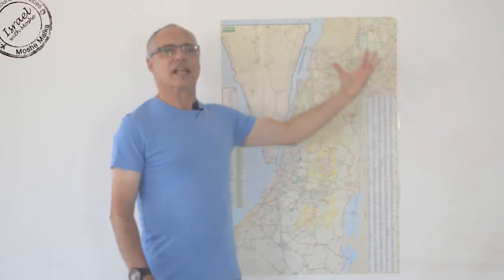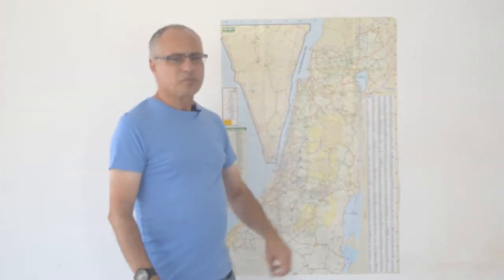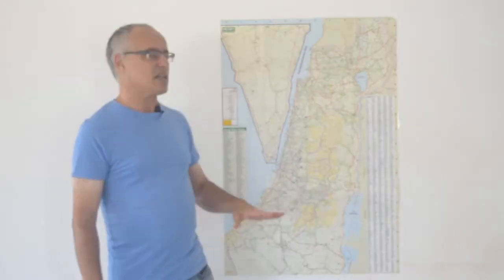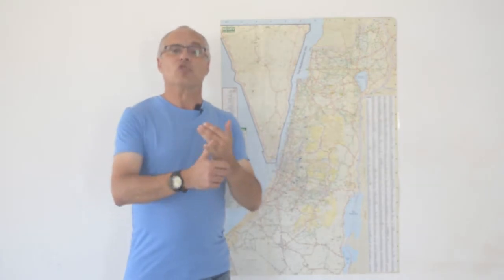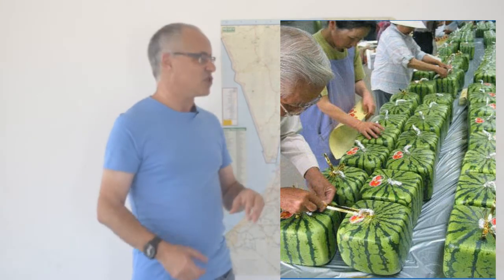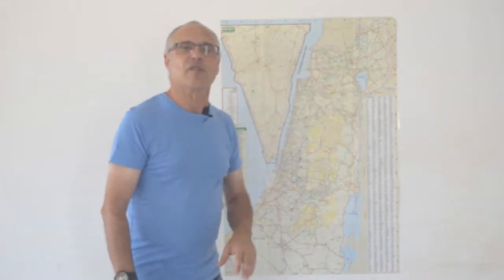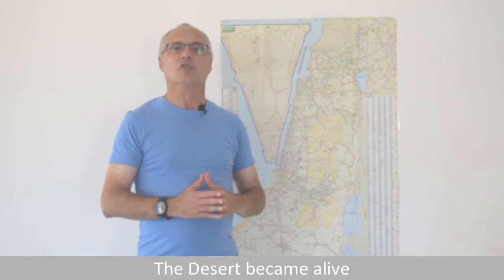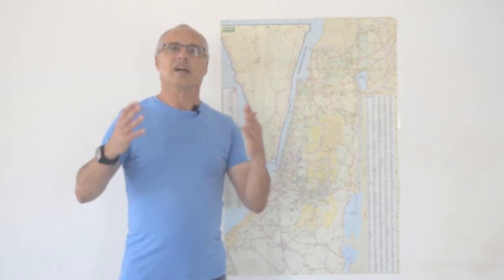015-General Israel-Agriculture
Beautiful Israel series of videos

General explanation about Israel - Agriculture